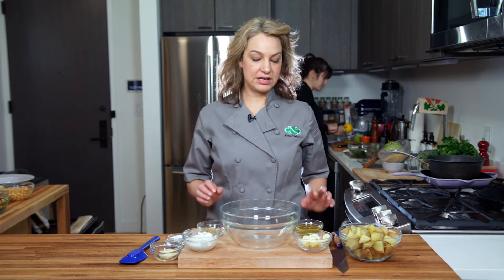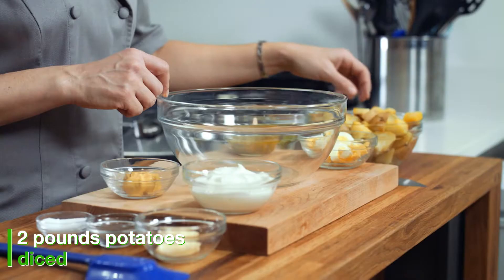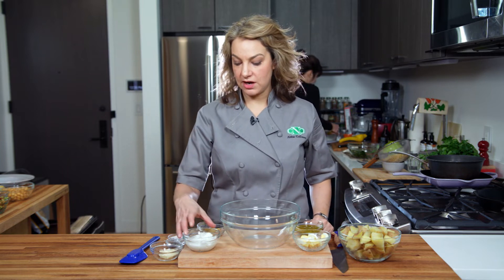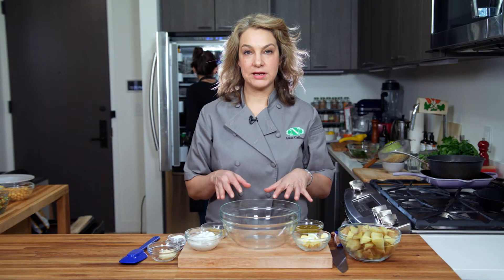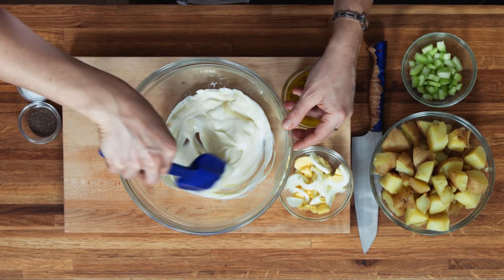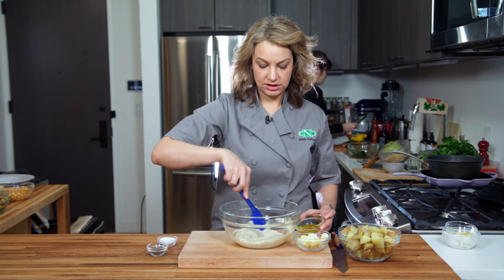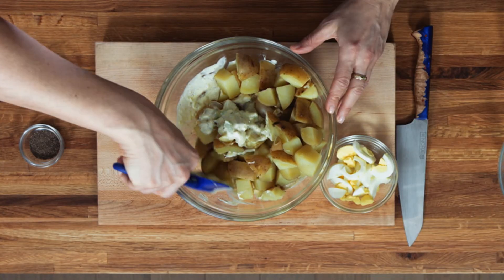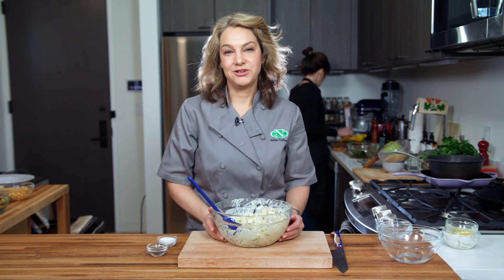Greek Yogurt Potato Salad | Classic Salads with a Twist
This Greek Yogurt Potato Salad recipe is a great & healthy way to give the classic potato salad a twist. This version is made with yogurt, sweet relish or chopped pickles and just a touch of mayo.

🍽 Ingredients:
2 pounds potatoes, diced
½ cup plain Greek yogurt
1 tablespoon mayonnaise
1 tablespoon Dijon mustard
½ teaspoon kosher salt
¼ teaspoon ground black pepper
3 tablespoons sweet relish or chopped pickles
1 cup celery, diced
Optional: hard boiled eggs, sliced

Abbie